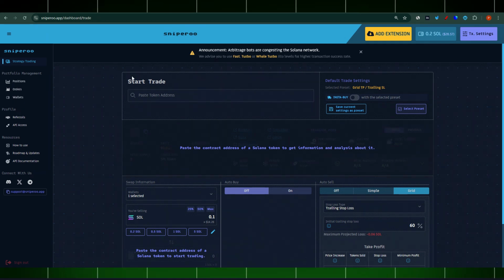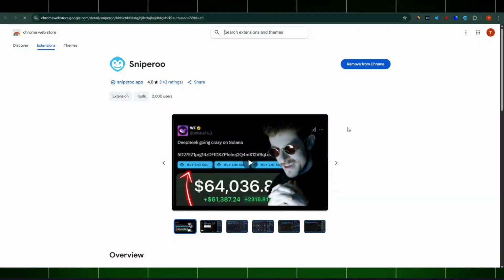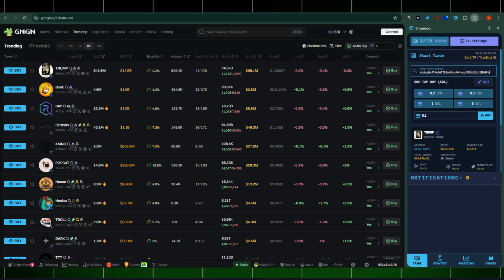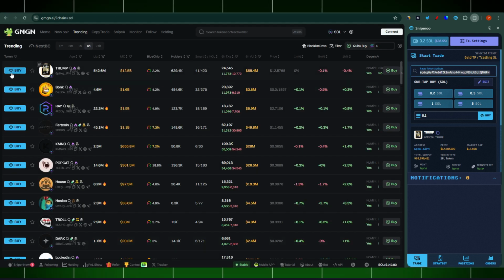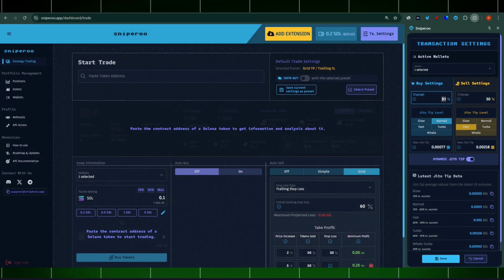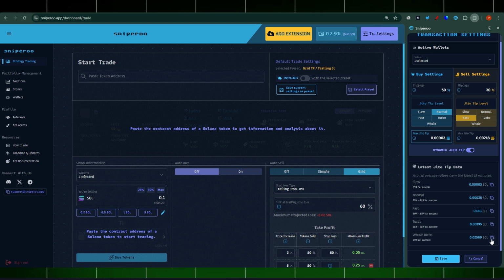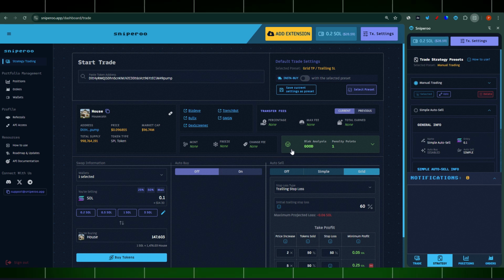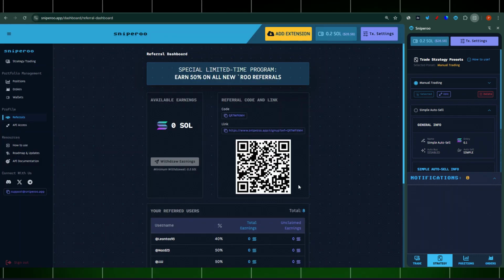Sniperoo Trading Bot Explained: Your Full Guide for GMGN & Twitter [2025]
🚀 Sniperoo Trading Bot is your key to mastering trading on GMGN & Twitter! In this full guide, we’ll walk you through everything you need to know to maximize your trading success. 📈💰 Don’t miss out on the latest tips and tricks for 2025!